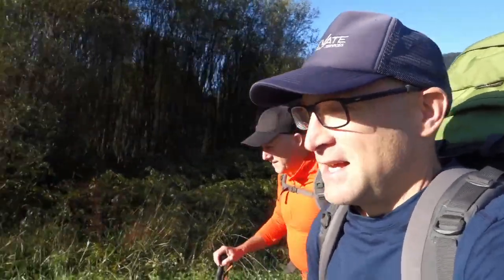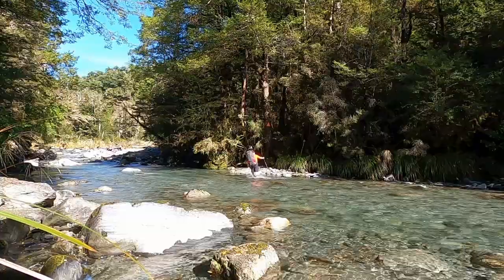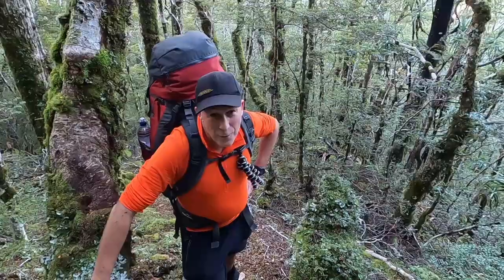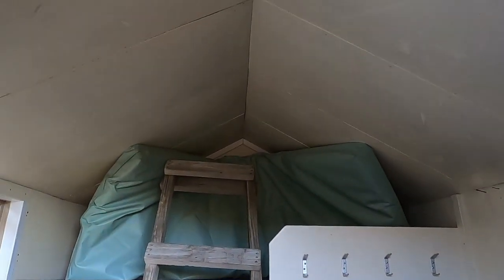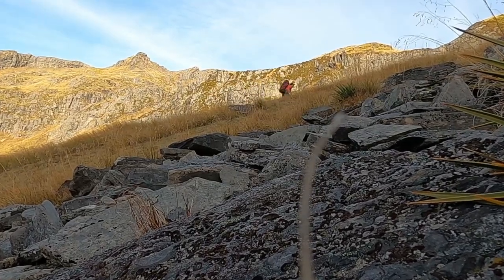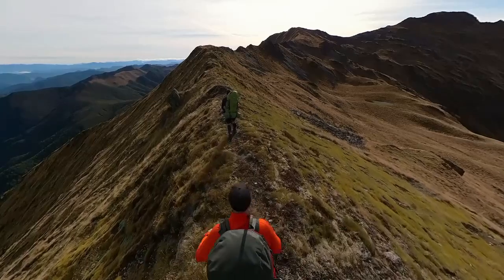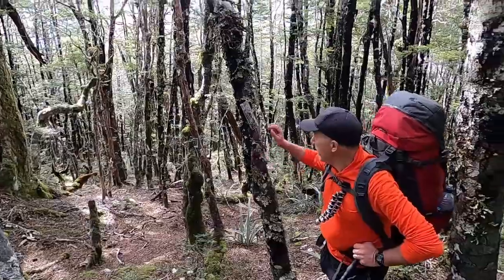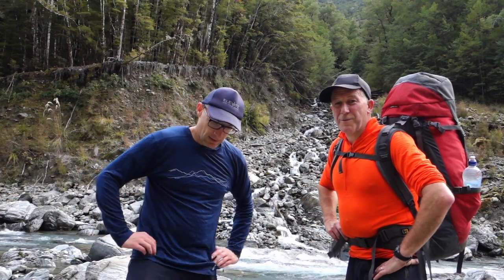STUNNING Nardoo HUT and TOPs Loop - Nelson Lakes National Park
The Matakitaki River Valley area, near Murchison, provides access to a number of great tramping options. One of the most enjoyable and scenic is the overnight tramp to the Nardoo Hut.

In this video, S.K.O.A take you on an adventure to this hut via the Nardoo Creek to one of the best small huts/bivs around. It's a full 8-9 hour day to reach the hut but the toil is worth it as the hut is located in a dramatic landscape surrounded by the stunning Nardoo Tops and a large tarn to greet all views from the hut door.

The second day invovles spectacular tops travel for a number of hours before a steep bush bash via an old overgrown and unmaintained tramping track back down to the Nardoo Creek. It's another solid 8 hour day but, like Day 1, with huge reward and satisfaction.

Join S.K.O.A and see for yourself why the Nardoo Hut and Tops loop is a must-do for any keen and adventure seeking tramper in New Zealand.

track from Trig at point 1449 was last shown on the 2009 map

Title: Eternity
Composer: Whitesand (Martynas Lau)
Year: 2017